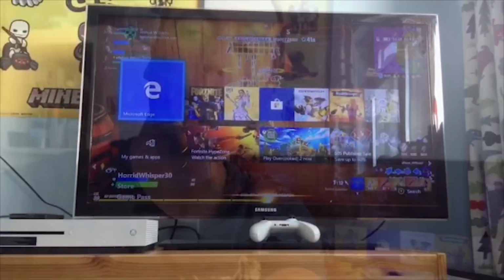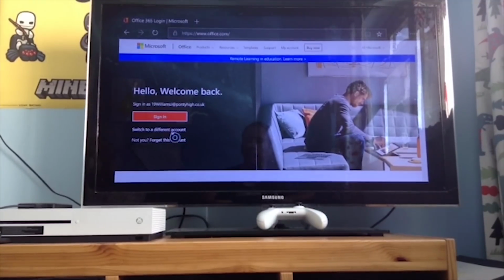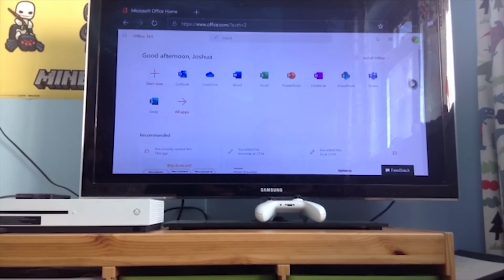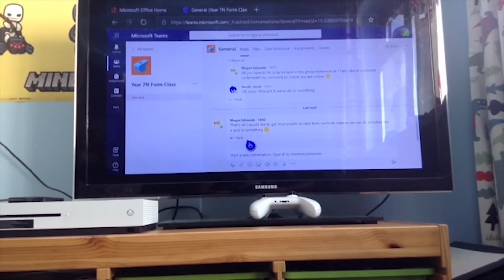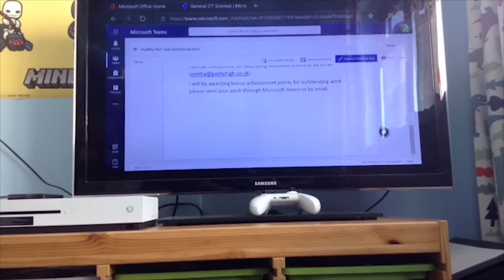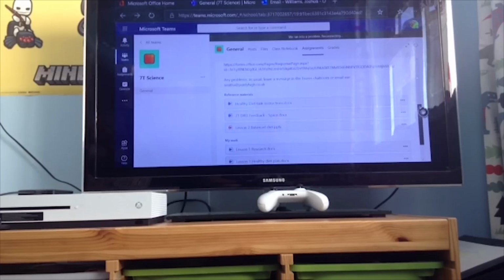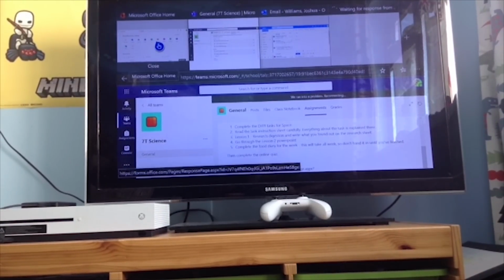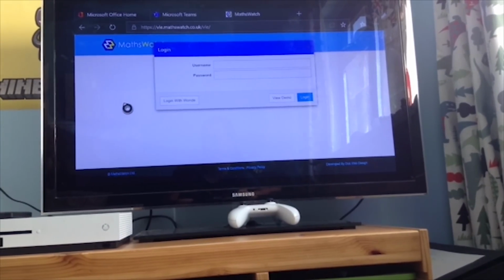How to access Teams and Emails using Xbox or PS4